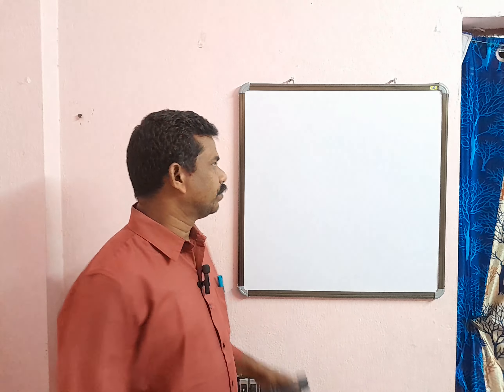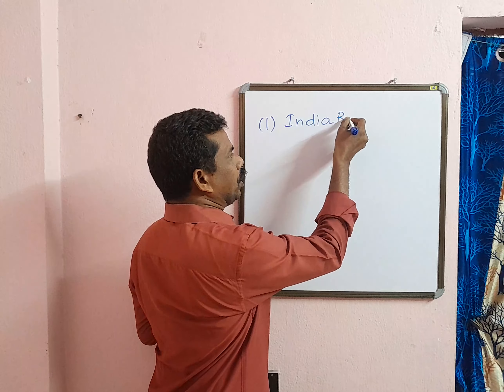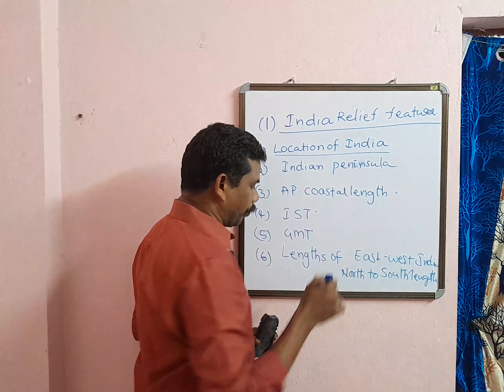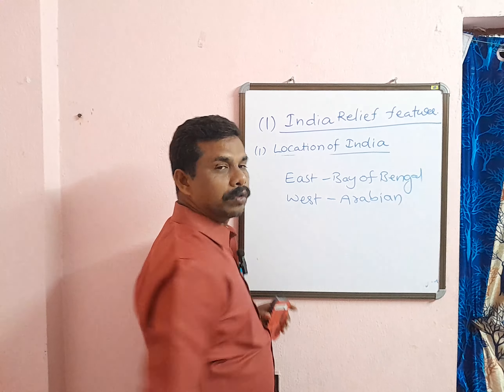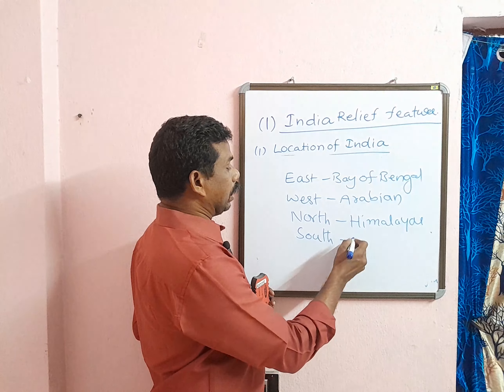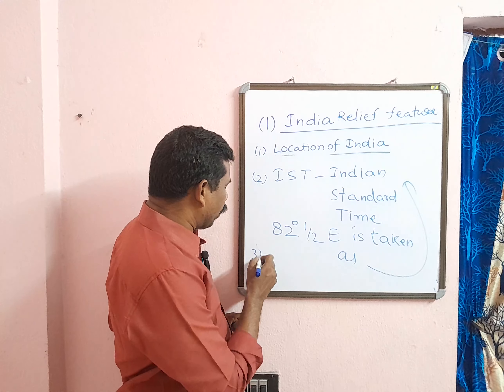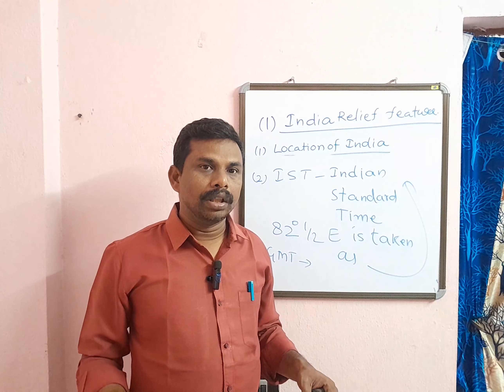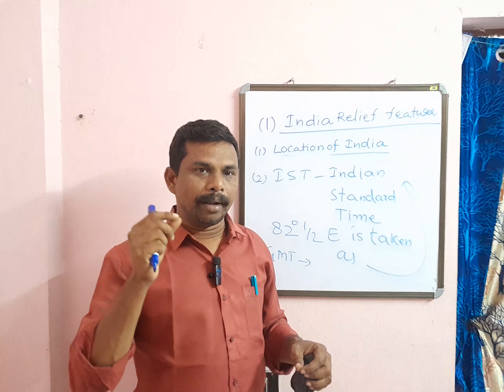10th class first lesson social studies